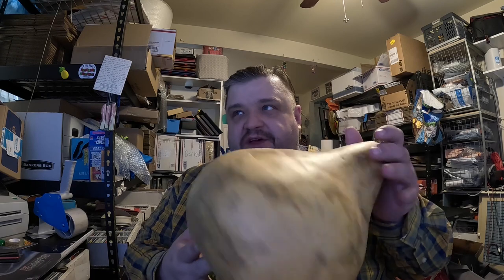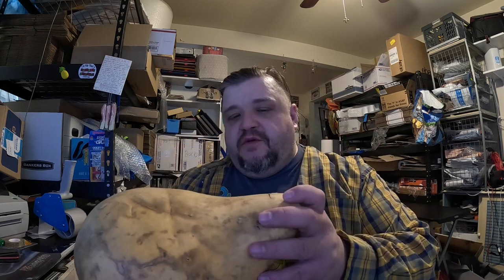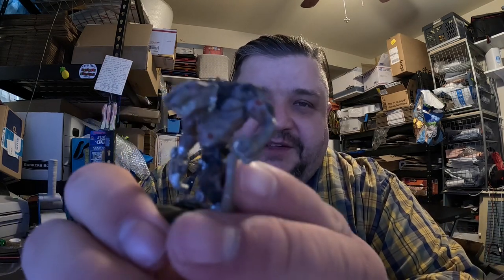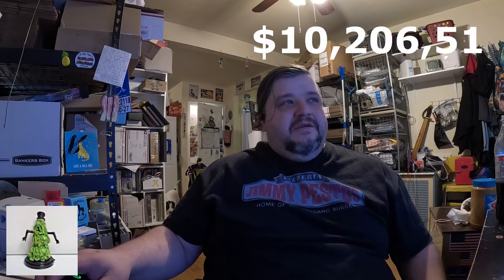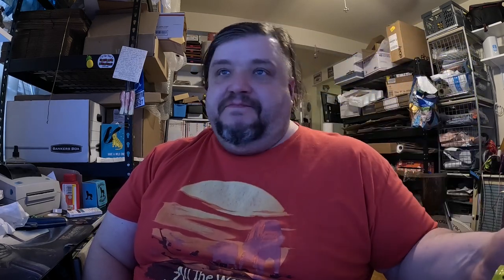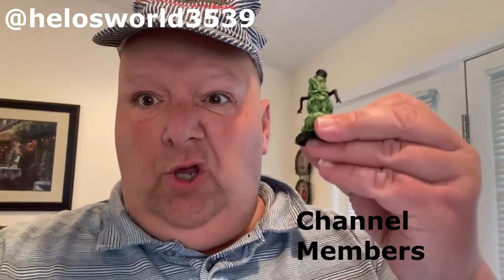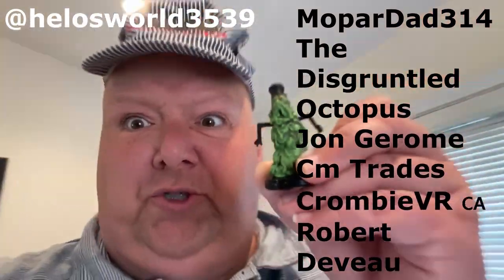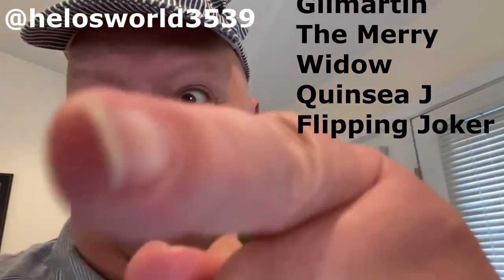Beanie Babies on the Home Shopping Network and Funko Pops on Whatnot. Is There A Difference?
Be sure and visit my ebay store.

The Card Store Soon To Be Closed

I wrote some game books, still available, PDFs of some of them are free.